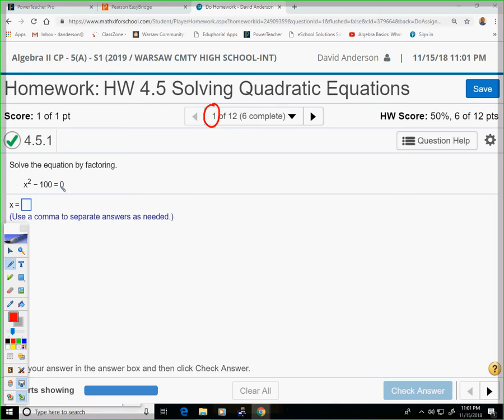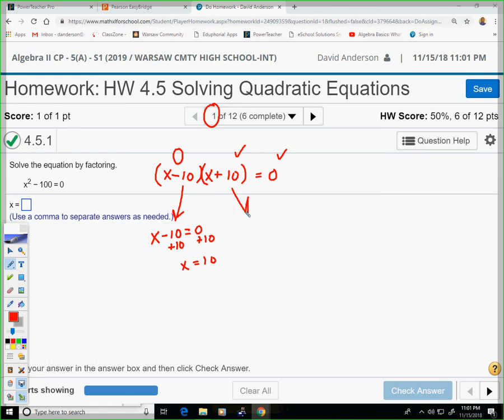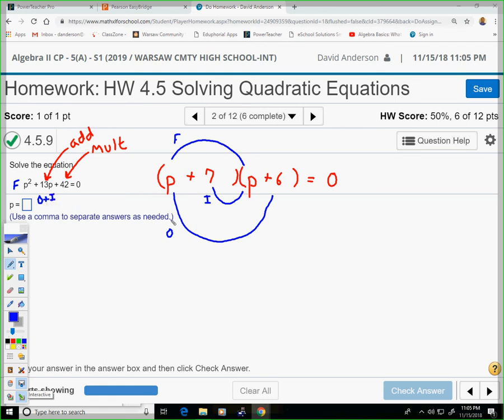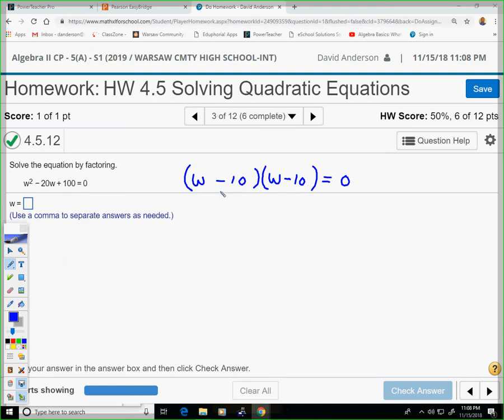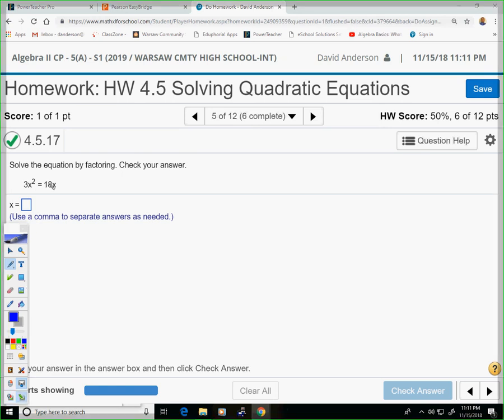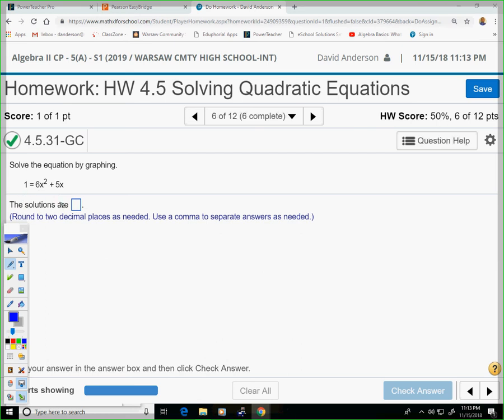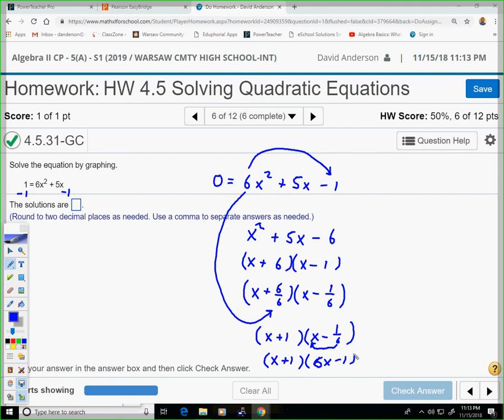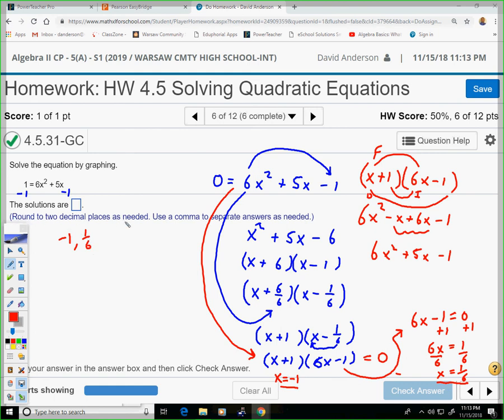Algebra 2 CH 4.5 Solving by Factoring Quadratic Equations (6 Questions)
Algebra 2, solving quadratic equations, hw4.5, first 6 problems, Mr Anderson